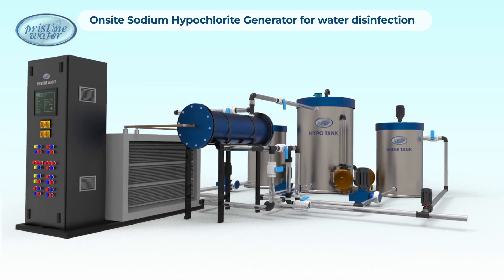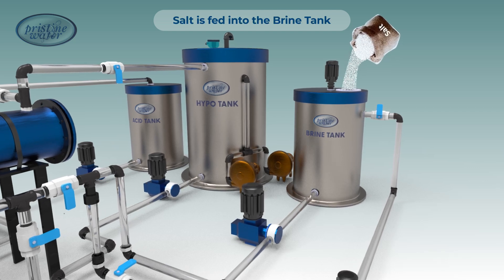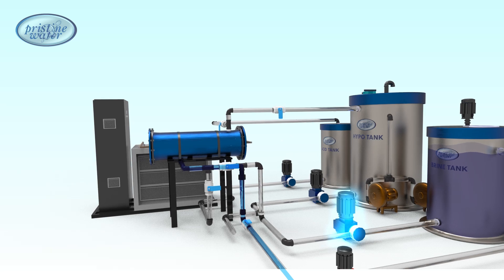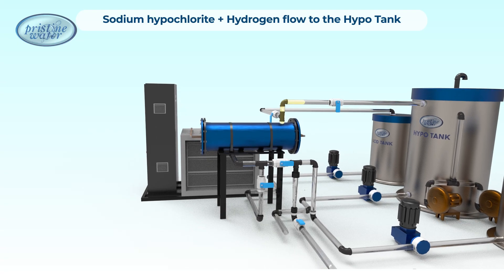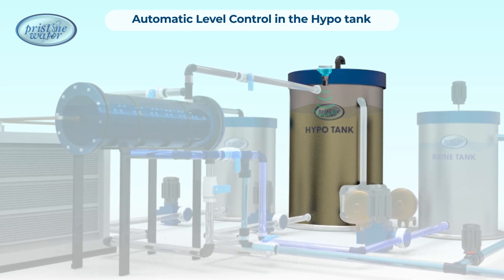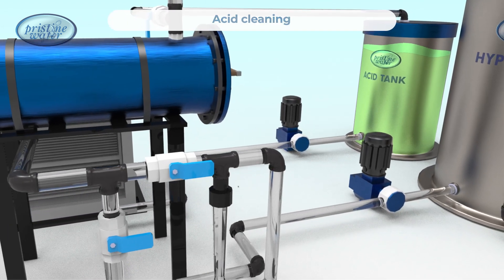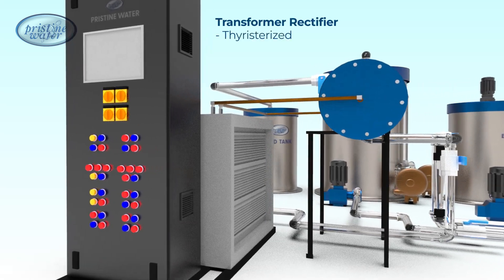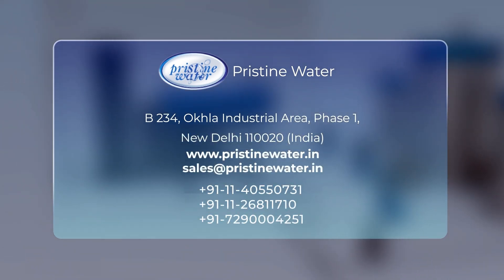Brine Electrochlorination System by Pristine Water | Advanced, Safe & Sustainable Water Treatment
Discover Pristine Water's Brine Electro Chlorination Systems for continuous production of Sodium hypochlorite, a safe and sustainable solution for water disinfection. This system produces chlorine onsite using common salt, reducing the need for hazardous chemicals and ensuring clean water for drinking, wastewater treatment, and industrial applications.

Features:
 - Onsite chlorine production
 - Reduced chemical handling risks
 - Environmentally friendly and cost-effective